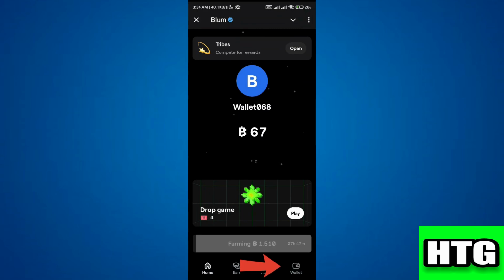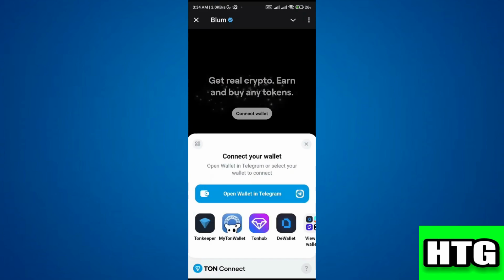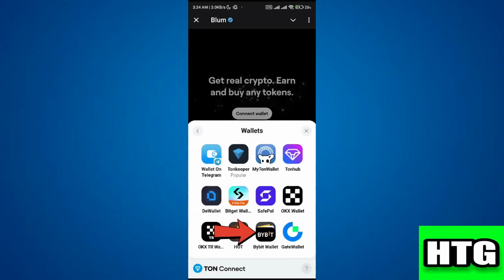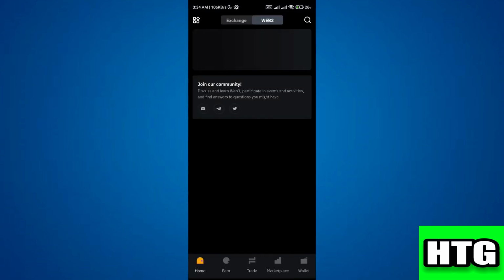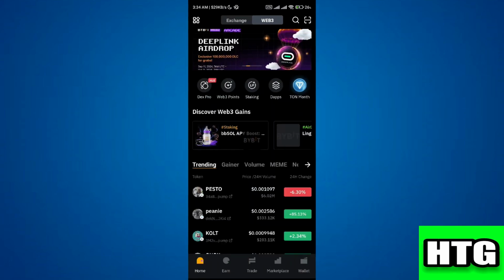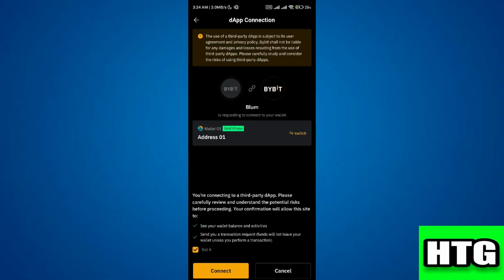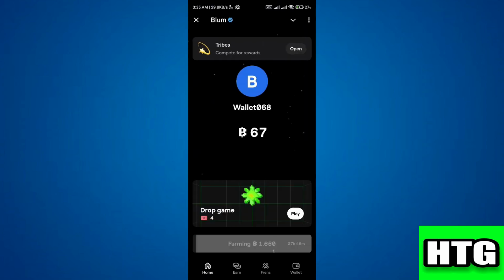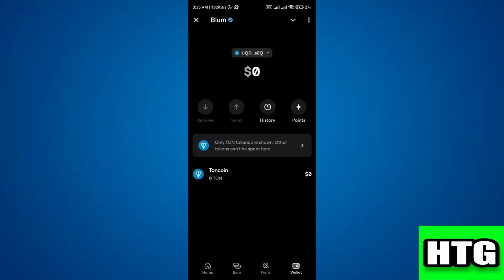HOW TO CONNECT BLUM WALLET TO BYBIT 2025! (FULL GUIDE)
Learn how to easily connect your Blum Wallet to Bybit in this step-by-step 2025 guide! We cover everything from setting up your wallet to secure transactions with Bybit. Follow these simple instructions to get started on Bybit using Blum Wallet today. Don’t miss out on optimizing your crypto experience! Watch the full guide now.